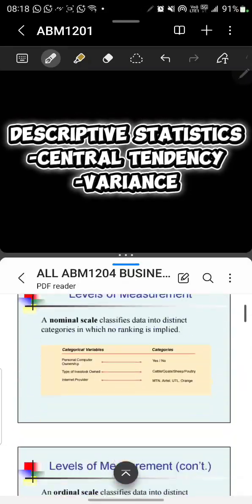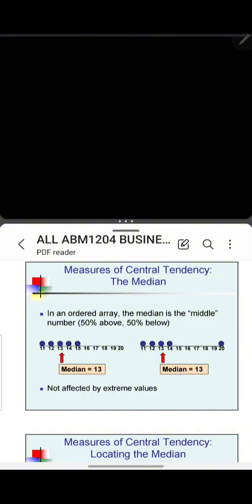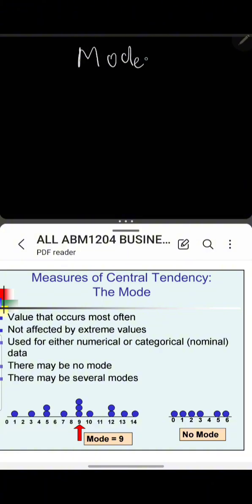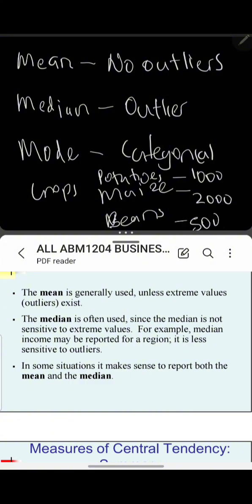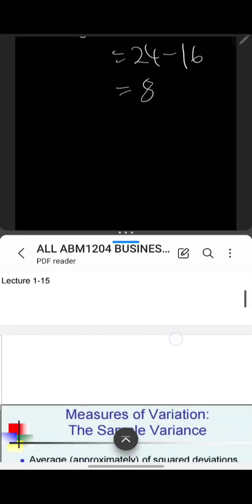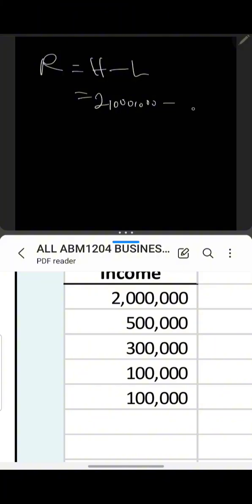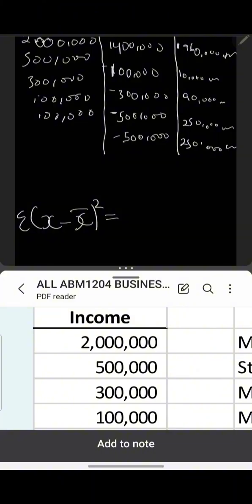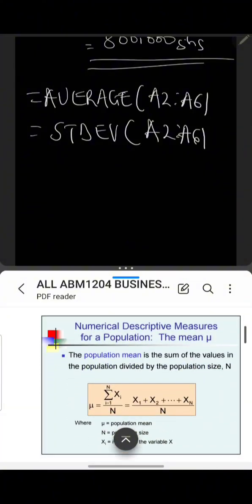002 - BUSINESS STATISTICS | DESCRIPTIVE STATISTICS